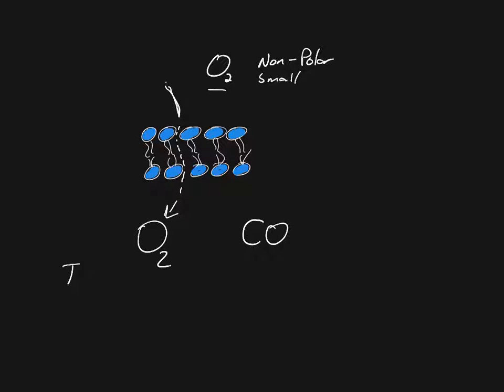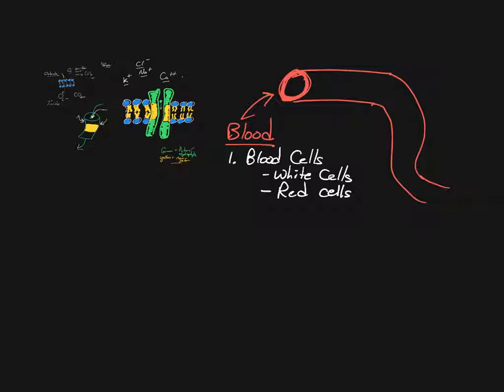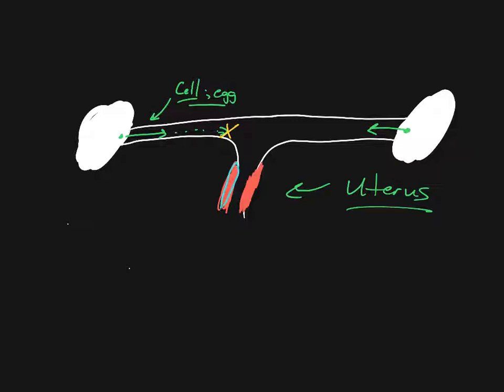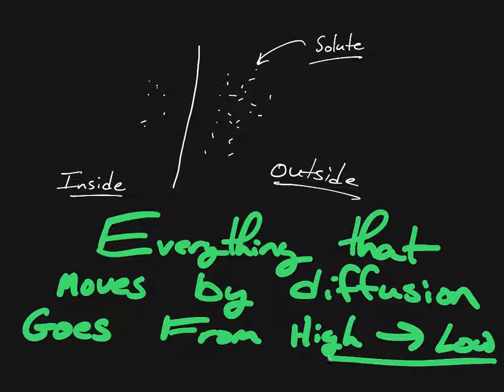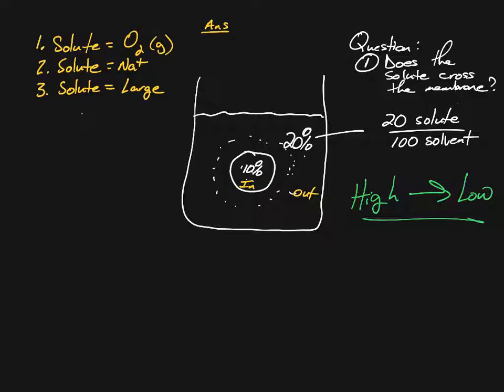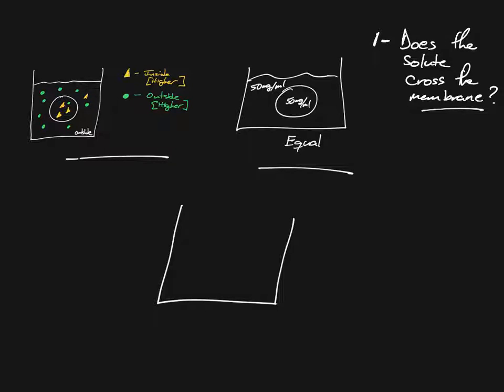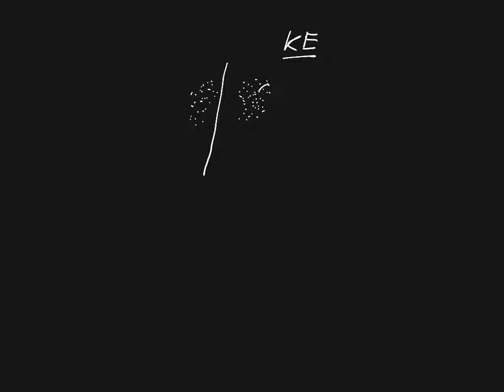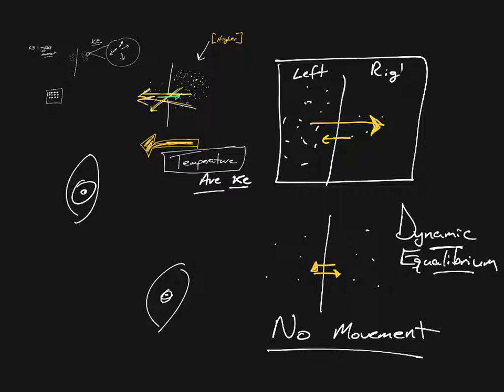transport across the membrane and cell signaling part one